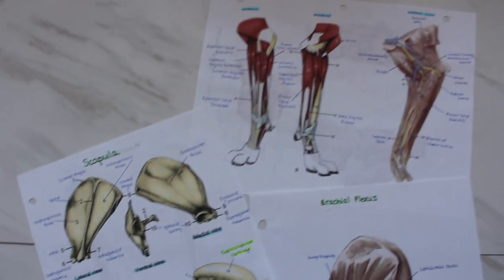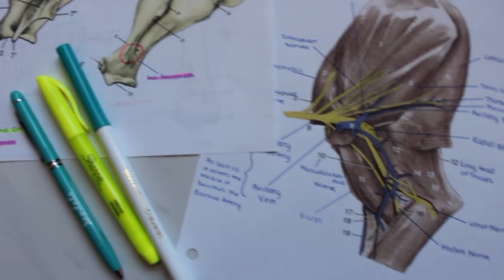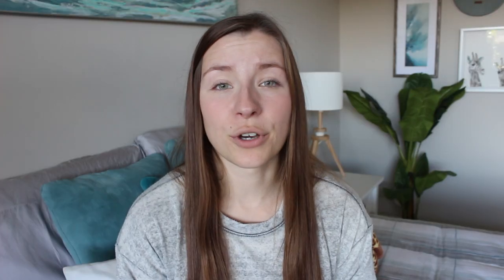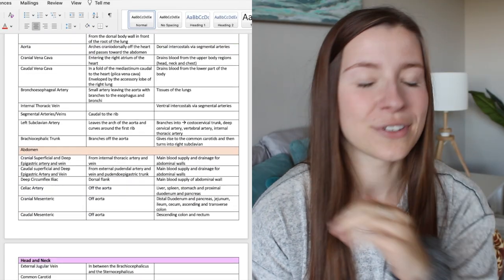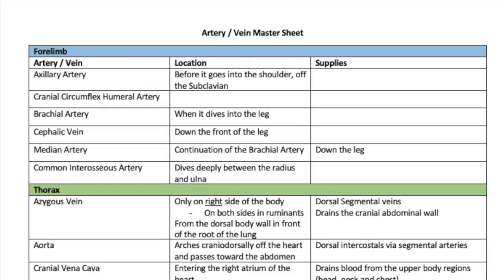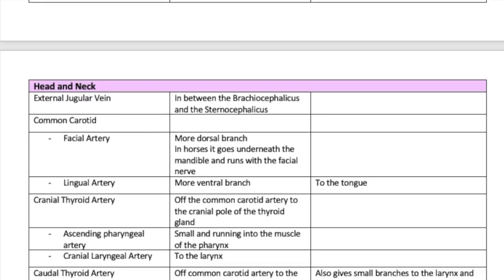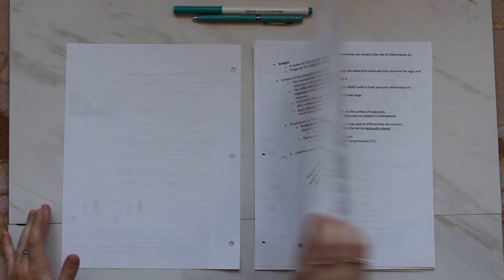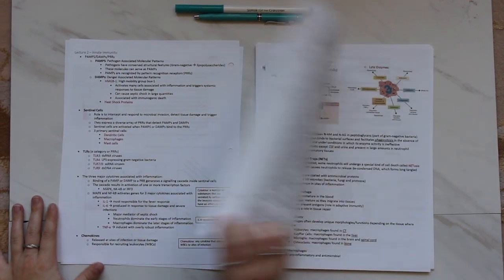HOW TO STUDY IN VET SCHOOL: study tips for Anatomy, Physiology and Clinical Medicine!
☼ hi guys! I always get asked how to study/how I studied in my first year of vet school so I thought I would break down how I studied for 3 classes; anatomy, physiology and clinical medicine. I also thought I'd share some of the study tips that were a waste of time! As always, if you have any questions about vet school or the application process, don't hesitate to reach out! Have a wonderful day ☼

VET SCHOOL ESSENTIALS:
○ Littmann Classic III Stethoscope
○ iPad Pro 11”
○ ANRRI Blue Light Blocking Glasses
○ MOSISO Laptop Sleeve + Small Case
○ 30 Piece Practice Suture Kit - with Practice Pad
○ Practice Suture Kit - without Practice Pad
○ Silicone Suture Pad, 7” x 5”
○ Vet School Interview Prep Book

YOUTUBE GEAR:
○ Canon M50
○ SD Card
○ Studio Lights

ABOUT ME:
Hi there, I'm Amanda and I'm currently a second year Veterinary Student at the Ontario Veterinary College. This channel is all about my experience in vet school and the ups, downs and cute animals I encounter along the way.